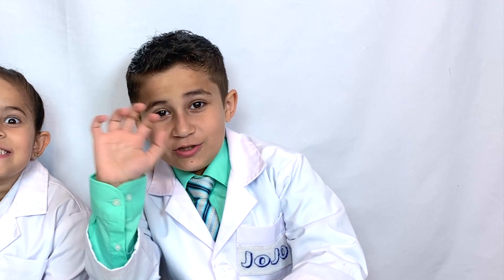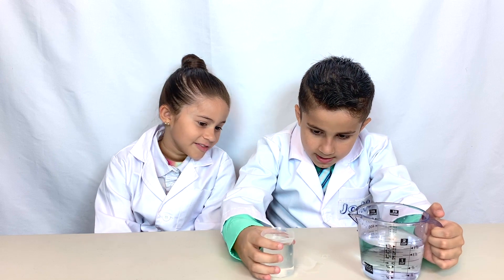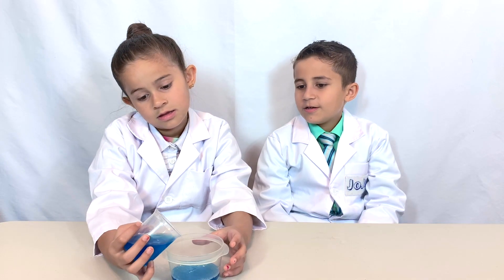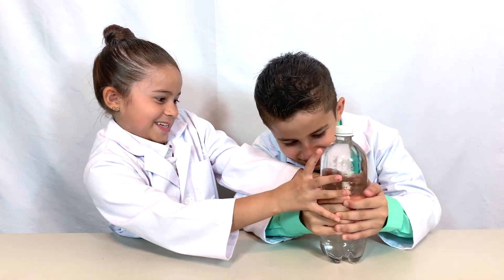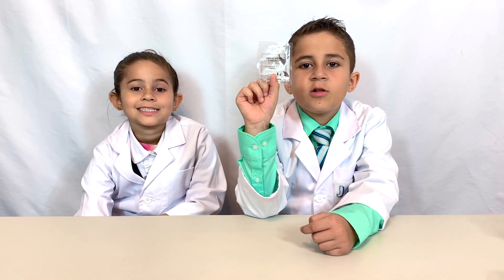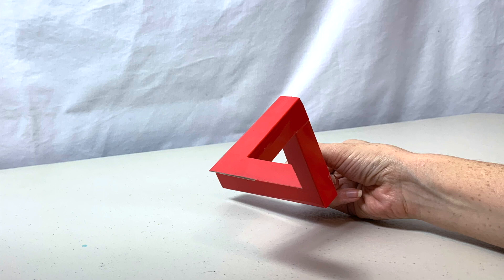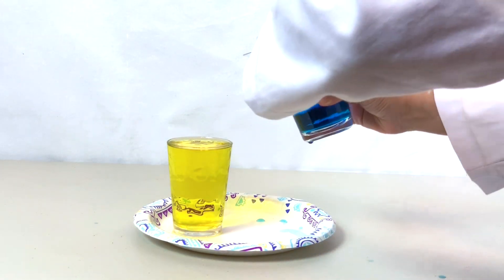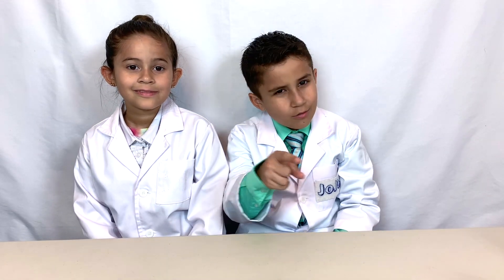5 Sensational Science Experiments - Number 4 is Impossible!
In this video Jojo and Grace do 5 sensational science experiments including:
1. Self pouring slime
2. Cartesian Diver
3. Appearing worms
4. Impossible Triangle
5. Floating water

you don't want to miss any!